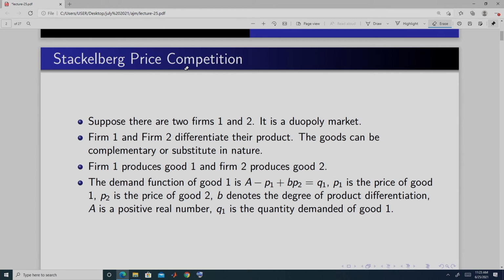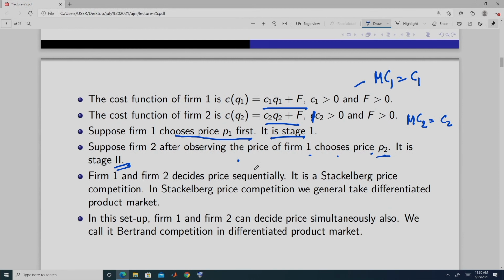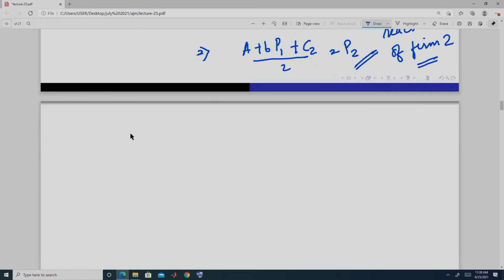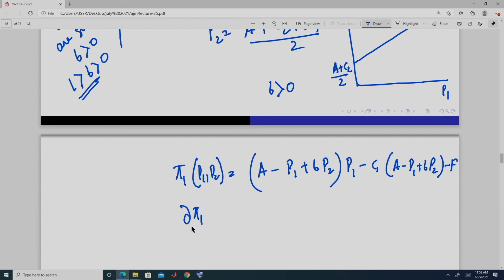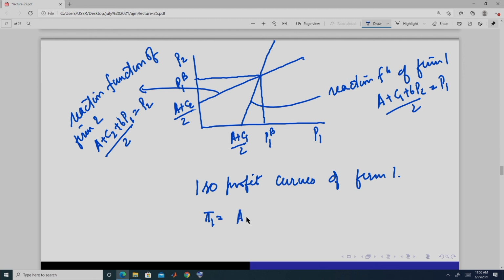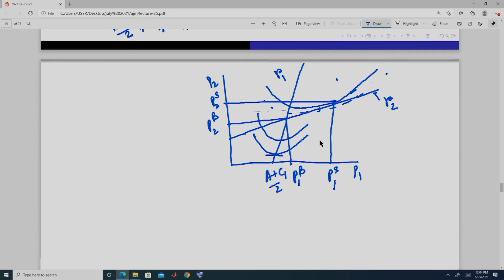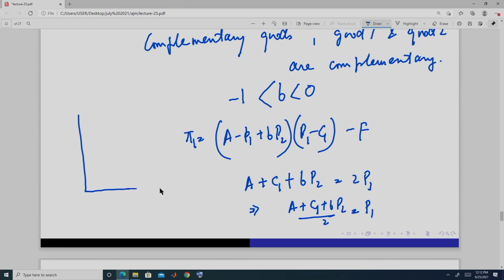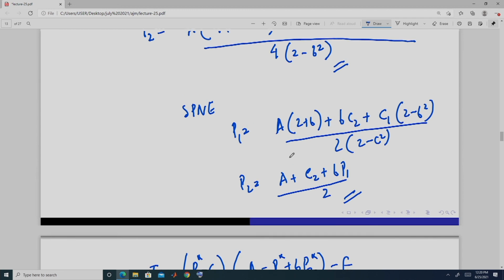Lec 35: Stackelberg Price Competition